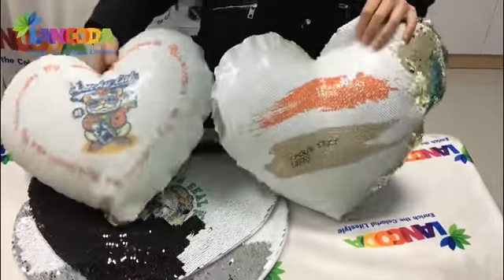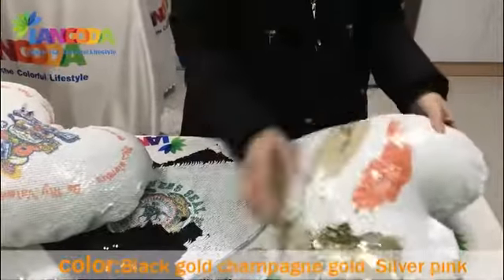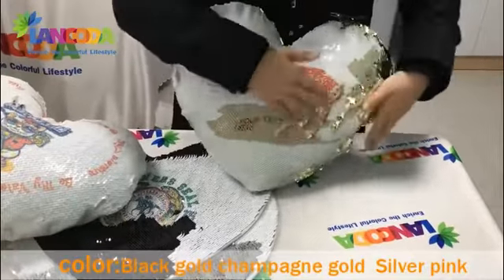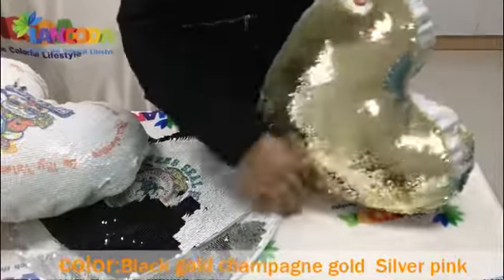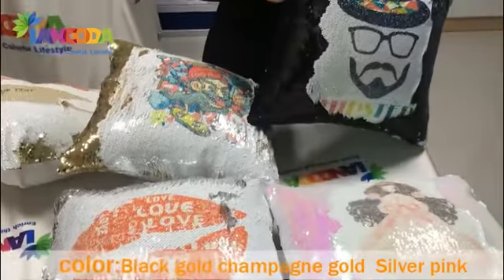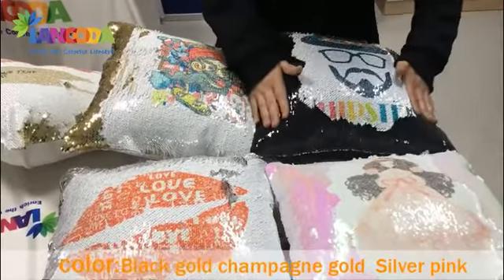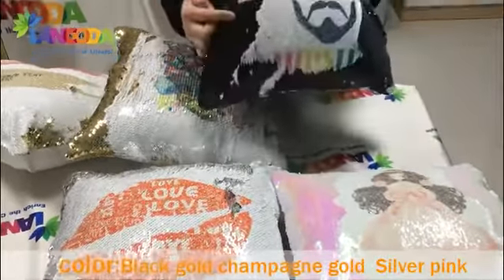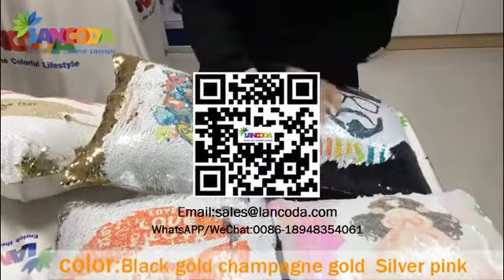Sublimated Sequin Pillow Cover